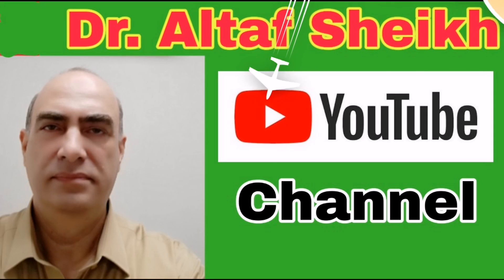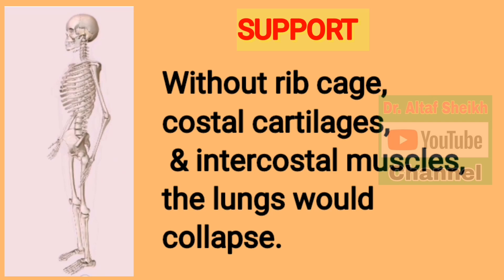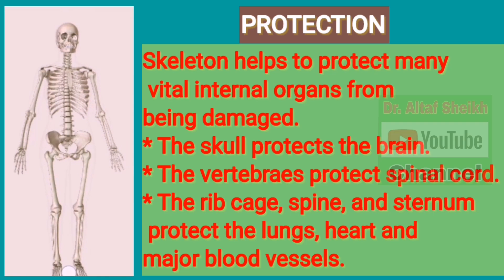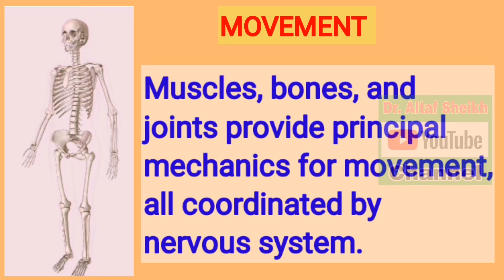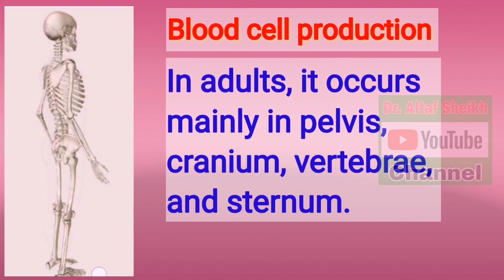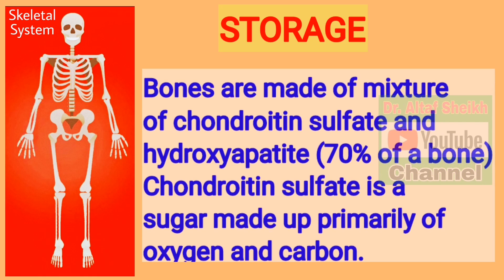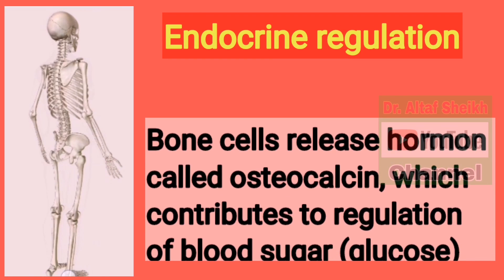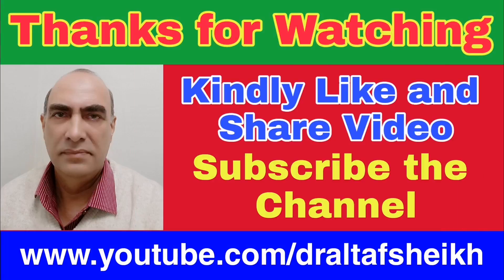Human Skeletal System Functions | Functions of Human Skeletal System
Click the Link above to watch Videos on Different Human Body Systems.

FOR INFORMATIVE AND ENTERTAINING VIDEOS,
CLICK THE LINK BELOW OF
MY SECOND NEW YOUTUBE CHANNEL.

DR.ALTAF SHEIKH CHANNEL CONTENT,
LINKS OF PLAYLISTS ARE GIVEN BELOW...

Dr. Altaf Sheikh